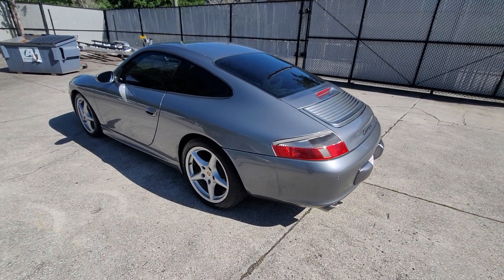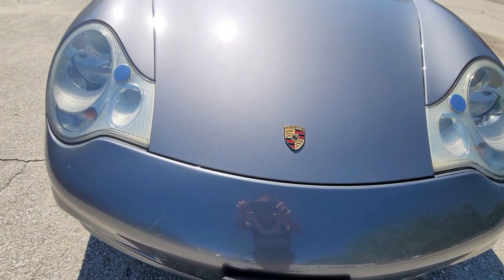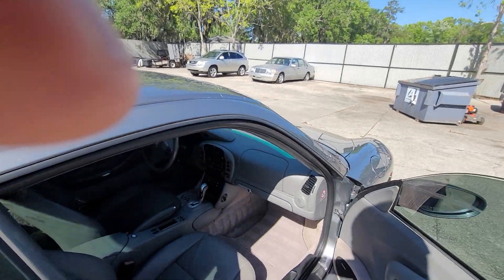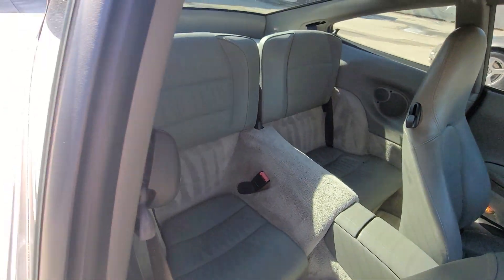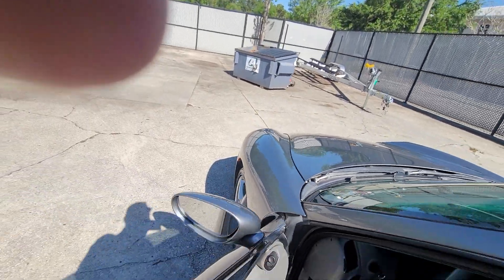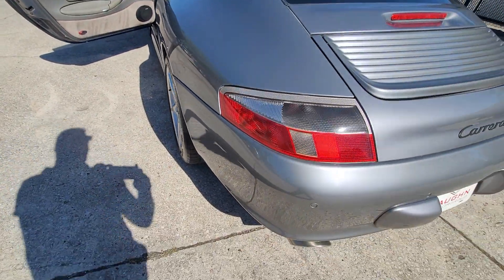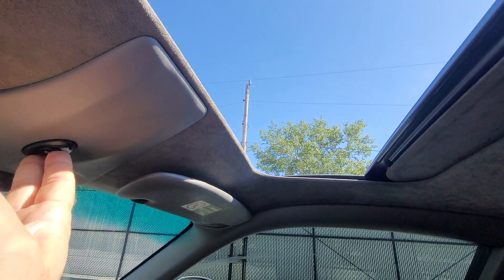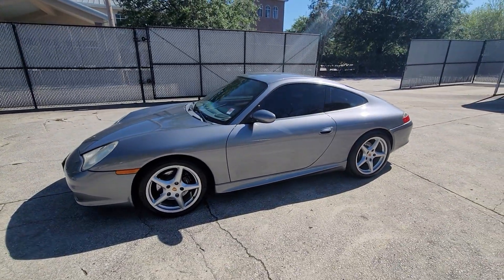March 30, 2023